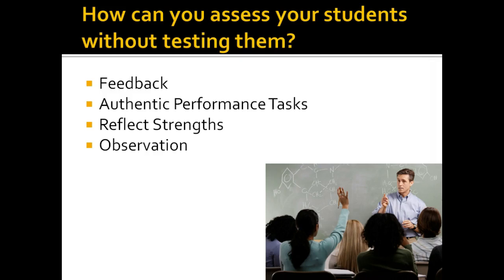Assessing Adult Learners(1)